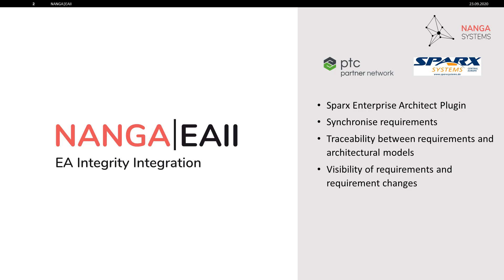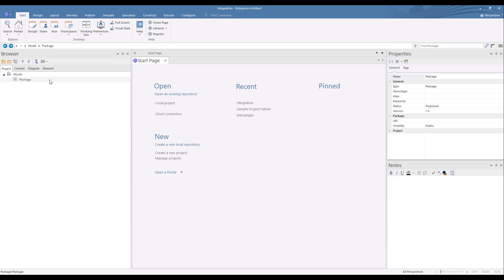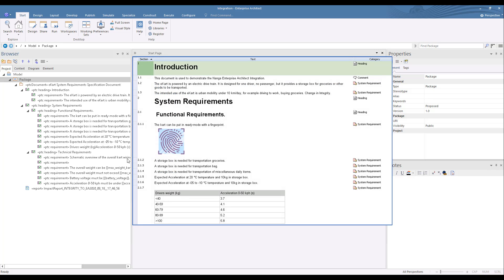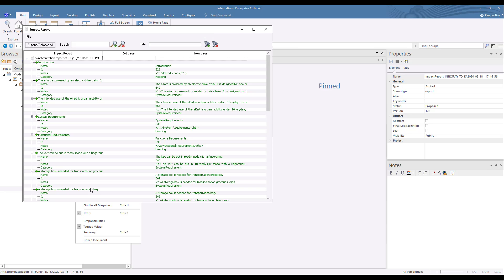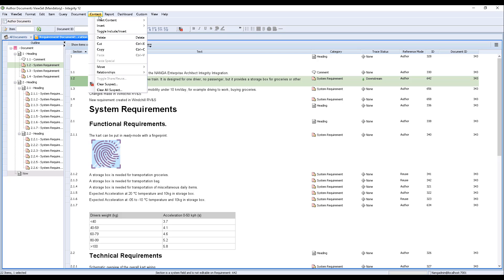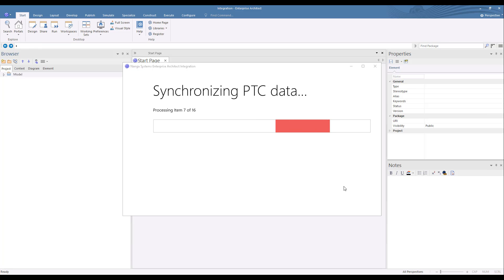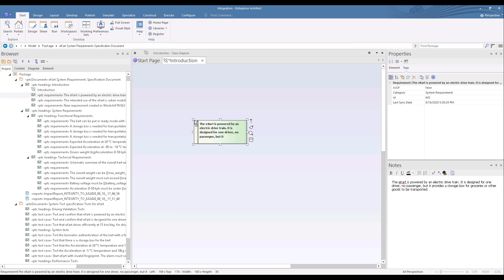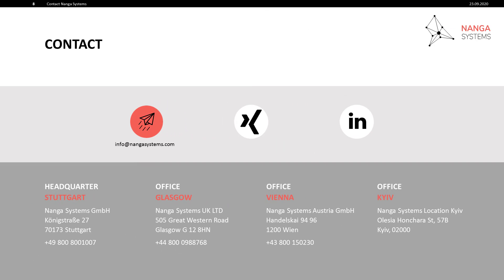NANGA Enterprise Architect Integration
PTC INTEGRITY LIFECYCLE MANAGER AND SPARX ENTERPRISE ARCHITECT PERFECTLY SYNCHRONIZED

With Nanga EA Integrity Integration you keep requirements between the PTC Integrity Lifecycle Manager and SPARX Enterprise-Architect strictly synchronized - in both directions. All attributes and relationships are updated in real time in both systems.